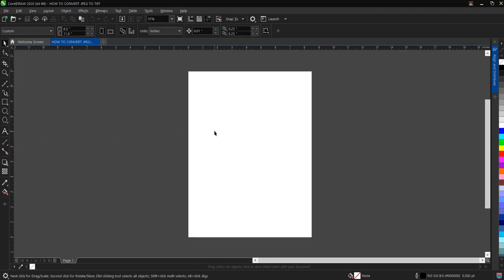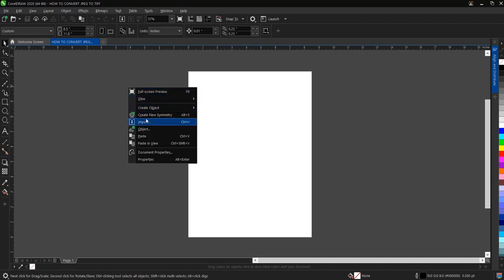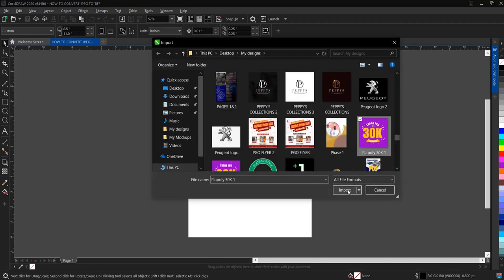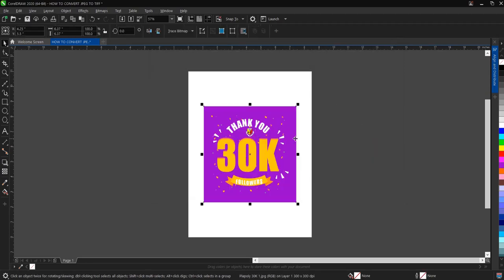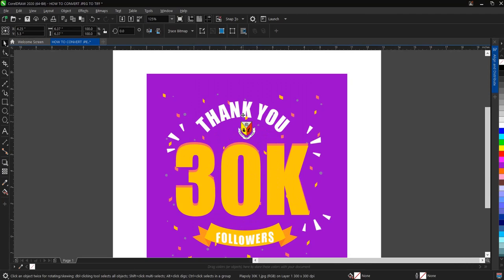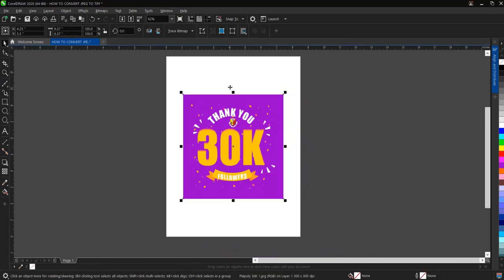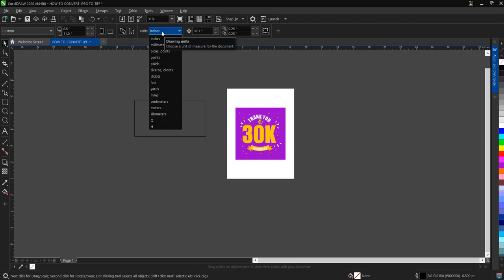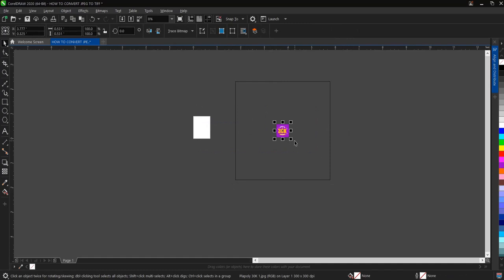HOW TO CONVERT JPEG TO LARGE FORMAT (TIFF) FOR PRINTING IN CORELDRAW.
I will be showing you HOW TO CONVERT JPEG TO LARGE FORMAT (TIFF) FOR PRINTING IN CORELDRAW.

HOW TO EXPORT AS TIFF FILE IN CORELDRAW